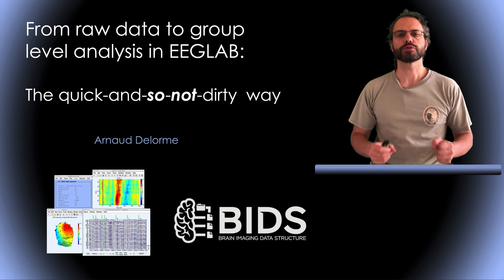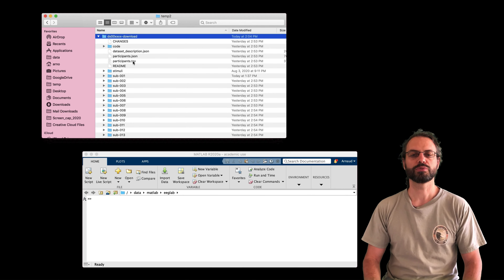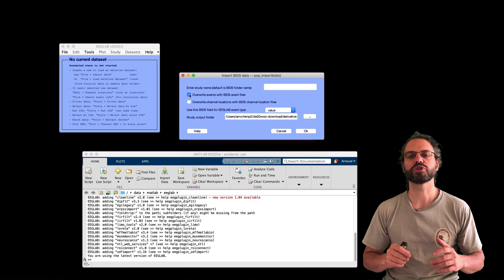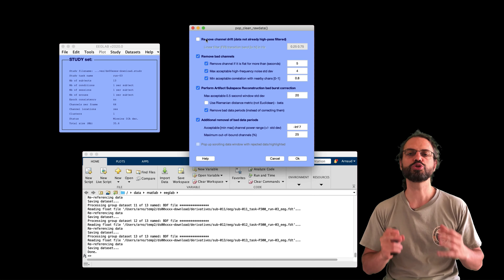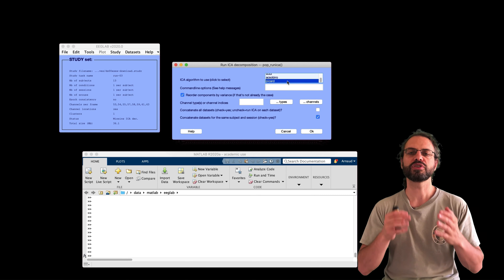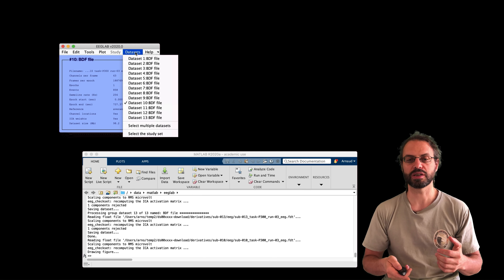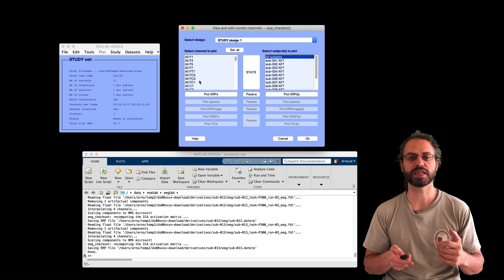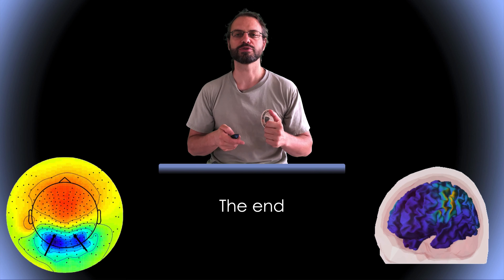From raw data to group level analysis in EEGLAB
In this video, I will show you how to go from raw data to group-level analysis. I called it the quick and not so dirty way because I think it is an elegant solution. This video shows you how to quickly move to group-level analysis in EEGLAB. It uses either a collection of raw datasets or a pre-formatted BIDS dataset.